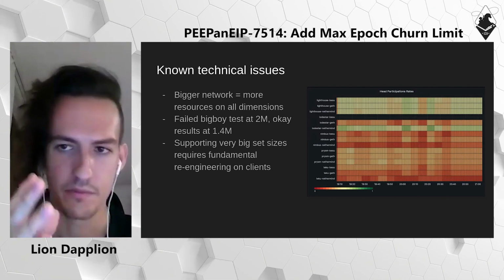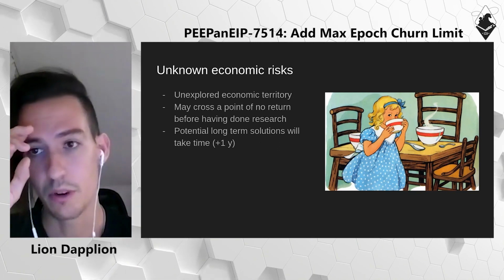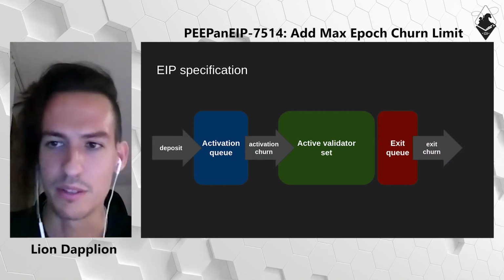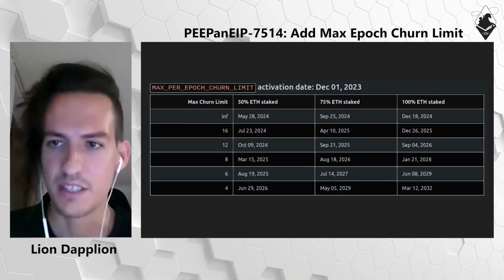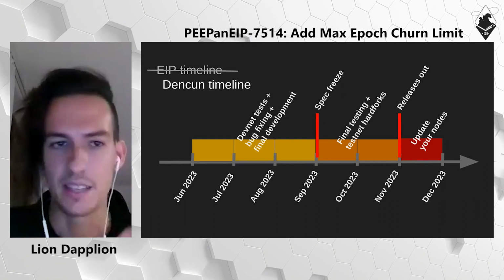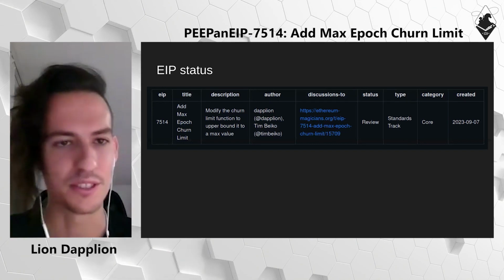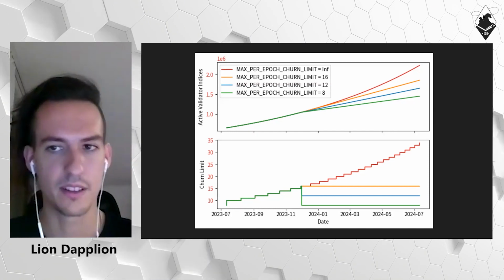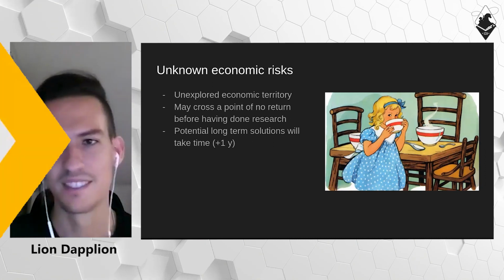PEEPanEIP #119: EIP-7514: Add Max Epoch Churn Limit with Dapplion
dapplion @dapplion | Pooja Ranjan @poojaranjan19

Topics covered
00:45 - EIP introduction
02:02 - Know more about dapplion
3:38 - Presentation - EIP7514
3:52 - Why EIP7514?
5:23 - What happens if beacon chain grows too big?
7:48 - Economic challenges
10:35 - EIP specification
11:25 - How churnlimit works today?
12:17 - What churn limit is good?
13:05 - Activation date table
13:58 - Probably not necessary
14:40 - Risks around EIP7514
15:06 - Dencun Timeline
16:00 - EIP status & testnet
17:17 - End of the presentation
19:33 - Activation day
23:00 -  change of existing guarantees with eip7514?
24:50 -  Affect on users
26:23 - Affect on user moving from one service provider to another service provider?
26:48 - Devnet & testing
27:35 - Holesky will be the best to test this eip
28:41- thoughts on PEEPanEIP
29:37 - Message to the community